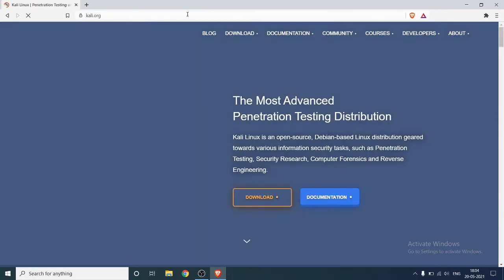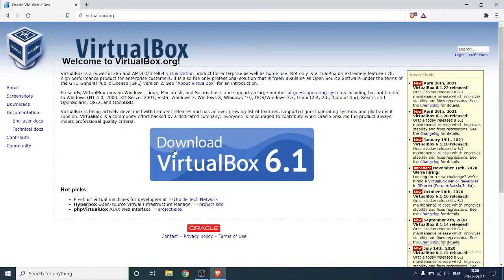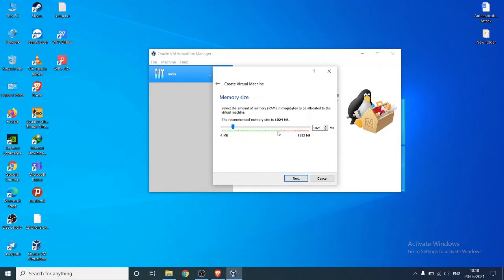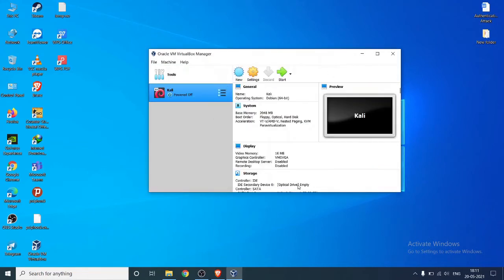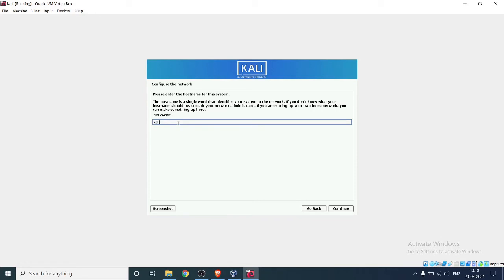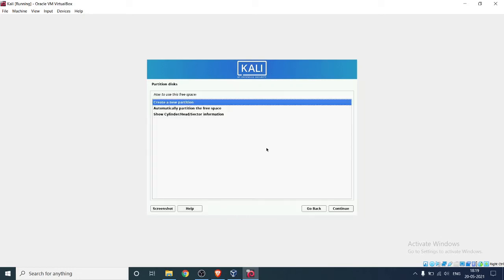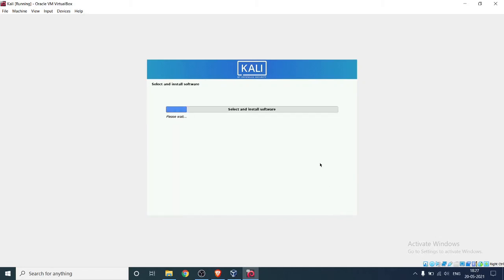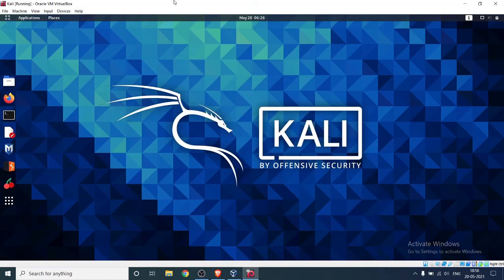How to Install Kali Linux 2021.1 in VirtualBox on Windows 10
This is the tutorial videos of how to install Kali Linux of version 2021.1 step by step in Virtual Box on Windows 10.